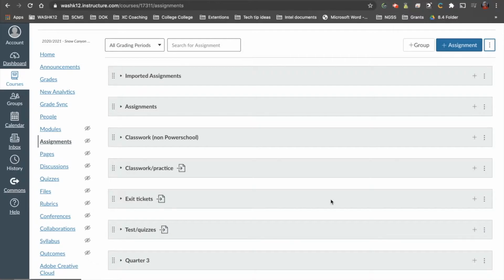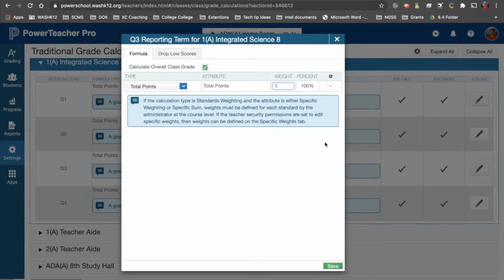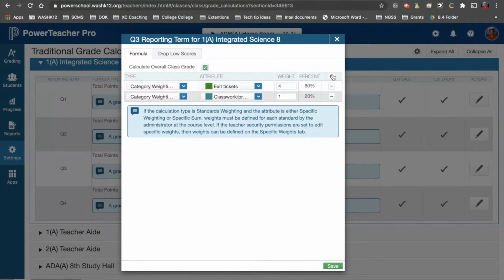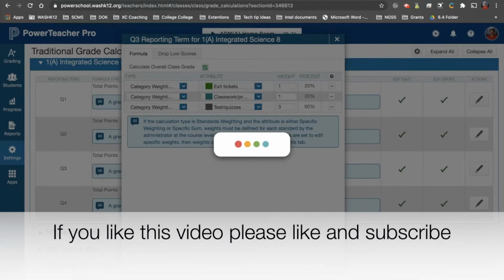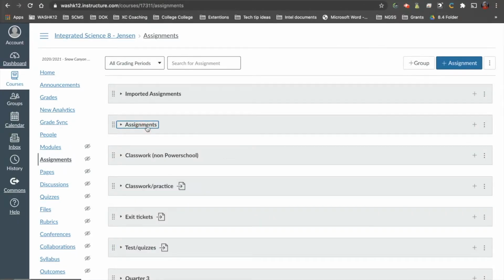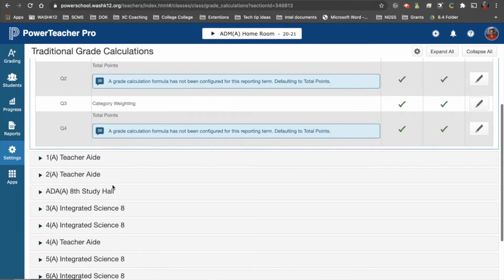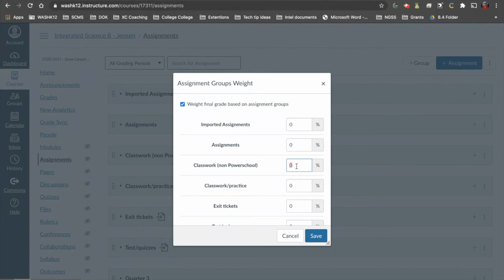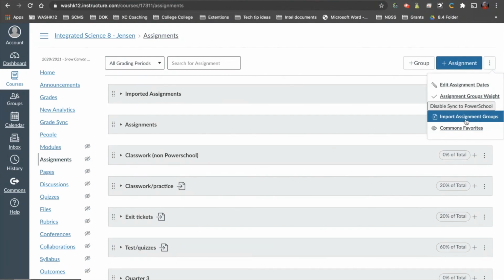Syncing Grade Book Categories Correctly From Powerschool to Canvas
In this video we talk about the simple, but potentially frustrating detail of aligning your category grades in Powerschool and Canvas. If your categories have different weights or are not synced correctly your grade books will look different, which creates frustration for you, your students, and parents as well. Watch this quick tutorial video for an easy fix.